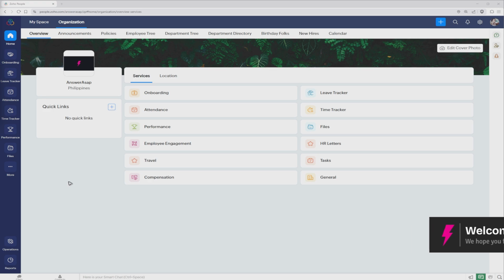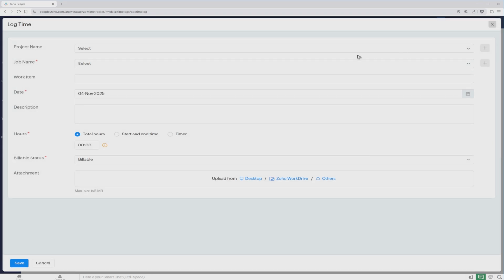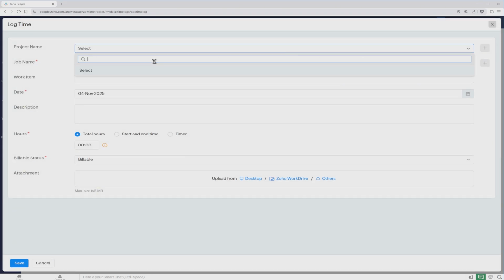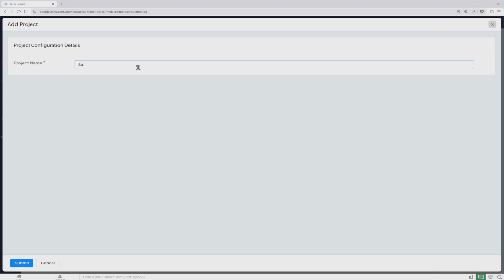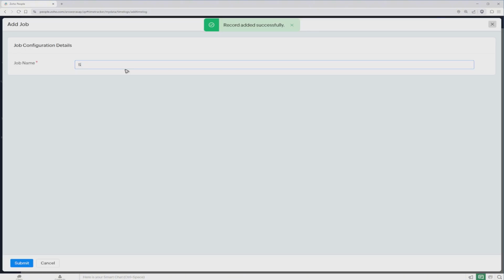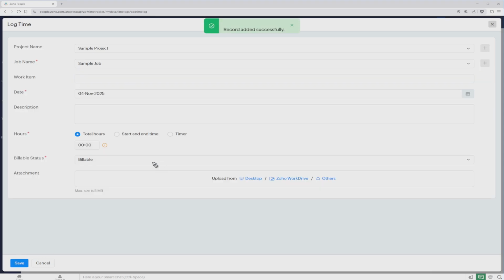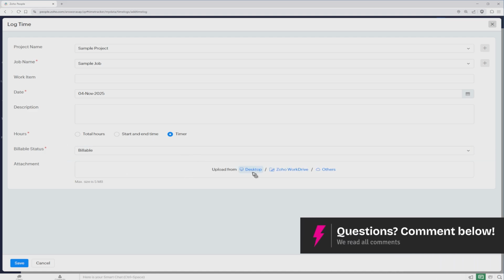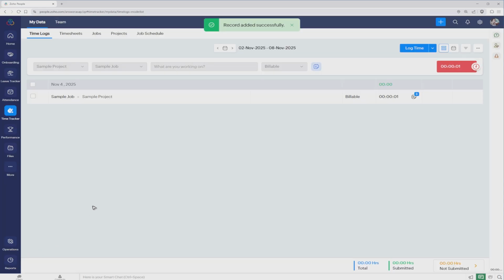How to START TIMER in Zoho People (Step by Step)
This guide shows you how to start the work timer in Zoho People to accurately track task or project hours. Please consider liking the video and letting us know if you have any comments, ideas or questions, we really appreciate any feedback! We have plenty of other tutorials on our channel so come and see if we can help you with anything else :)